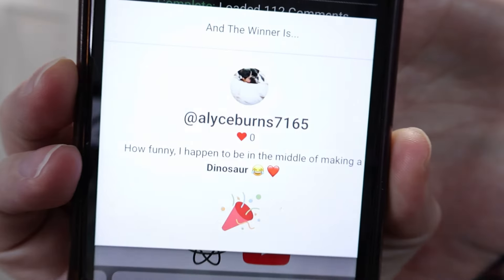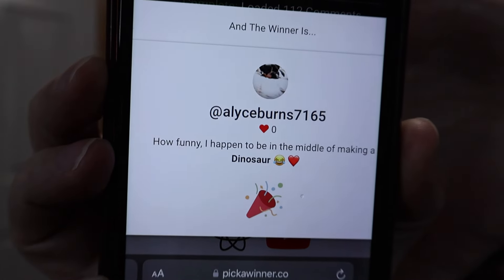Loops and Threads Yarn Winner Announced!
Hello!!!  Let's see who won this yarn!!